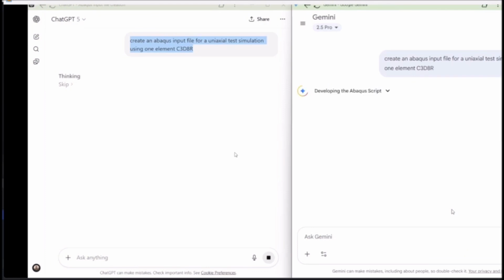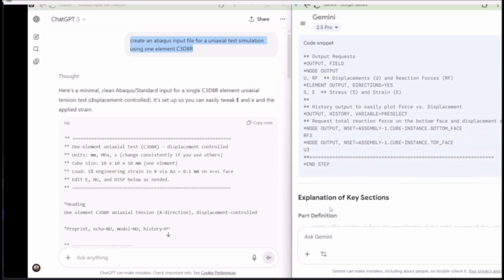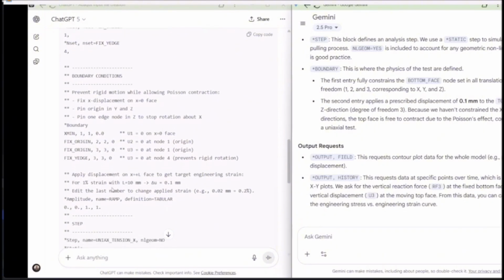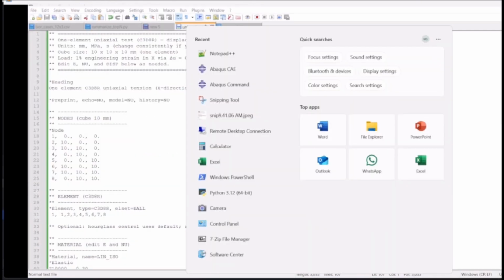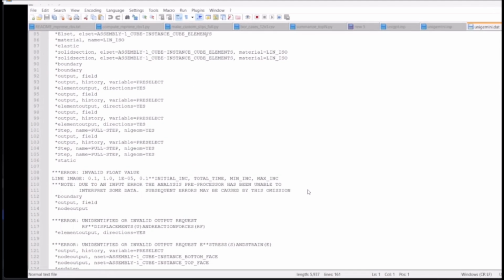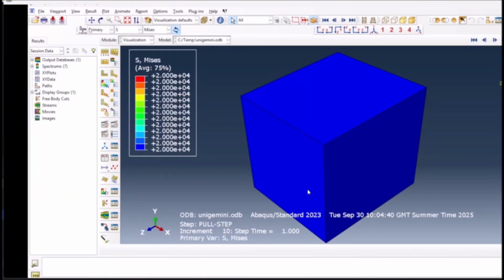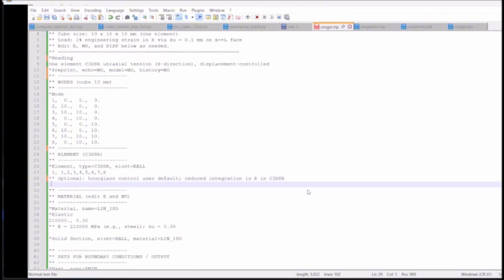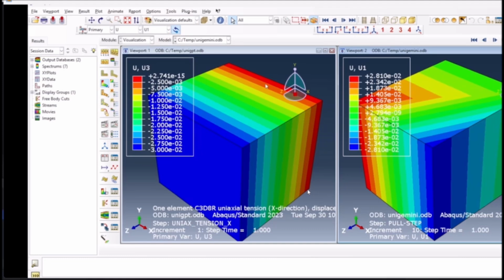ChatGPT vs Gemini: Can AI Really Write ABAQUS Input Files? 🤯 | FEM Challenge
🚀 Can AI replace engineers in writing ABAQUS input files?
In this video, I challenge ChatGPT and Google Gemini to generate a one-element uniaxial test input file using C3D8R elements. We’ll compare their answers, spot mistakes, and see if AI can really save engineers time—or if it’s all hype.

🔍 What you’ll learn in this video:

How ChatGPT and Gemini handle ABAQUS .inp file generation

Which AI produces a more complete and correct input file

Strengths and weaknesses of using AI for finite element modelling

Whether AI can help engineers OR still needs human supervision

⚡ Why watch?
If you’re an engineering student, researcher, or FEA professional, this test shows you the real limits and potential of AI in computational mechanics.

💡 Your turn:
Would YOU trust AI to write your ABAQUS input files?